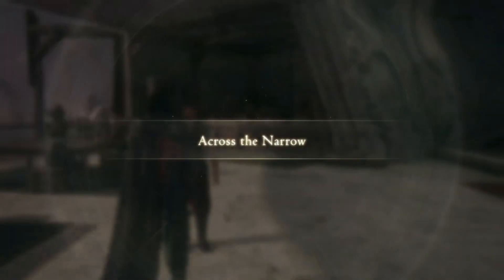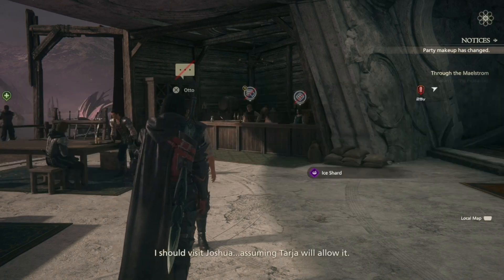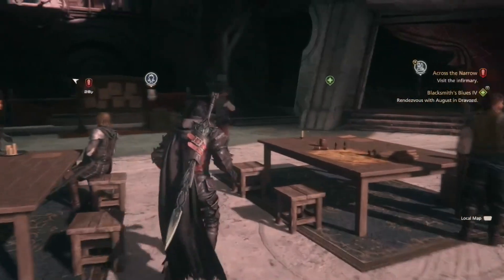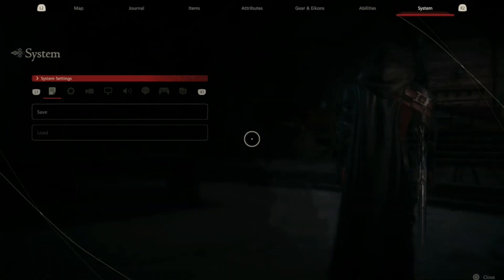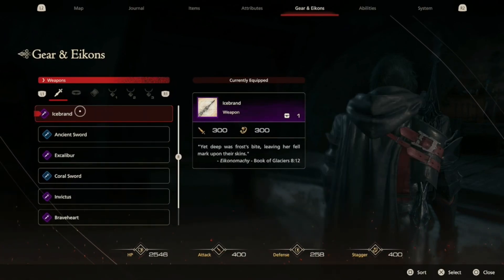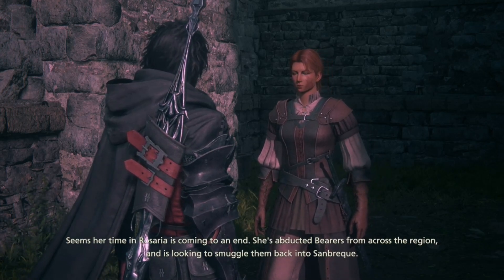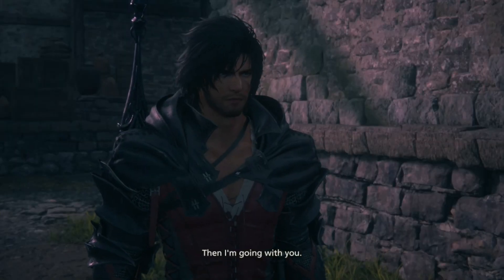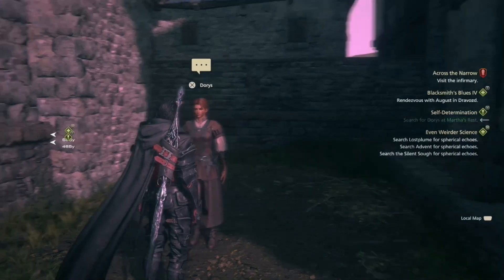Final Fantasy XVI Part 41 | Rekindling Eastpool!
Wade has his work cut out for him this episode. He has an entire town to protect and a lot of enemies are heading his way. Luckily he has had practice, looking after Clive when he was younger. He can do this!